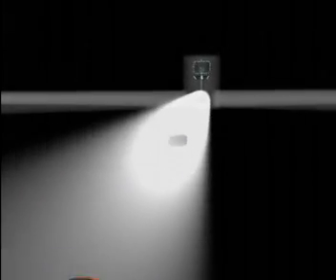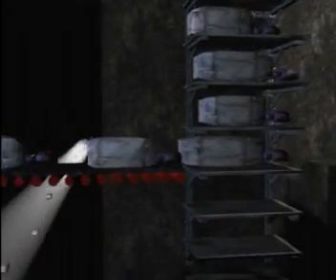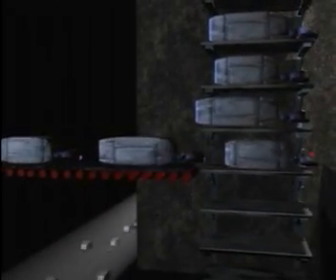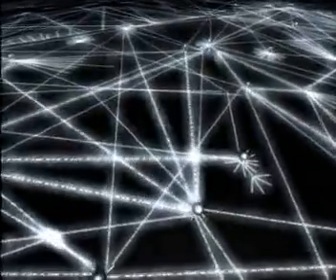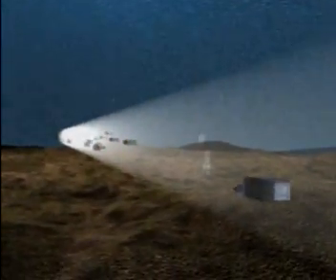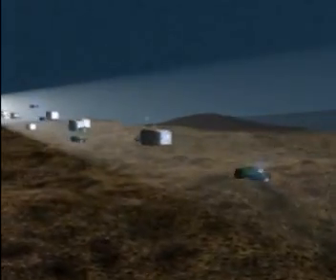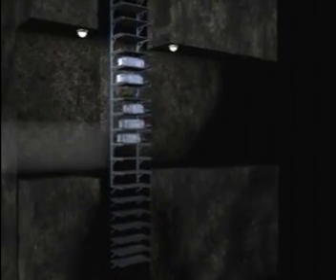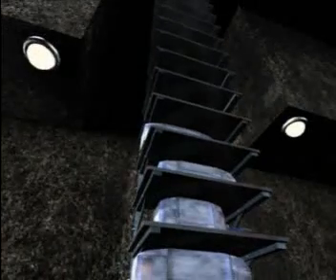Best basic networking tutorial